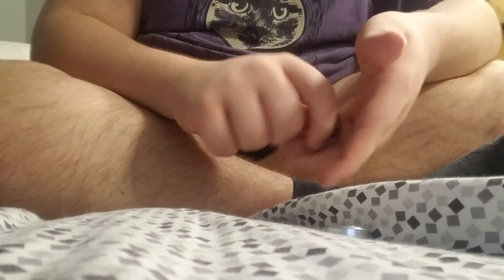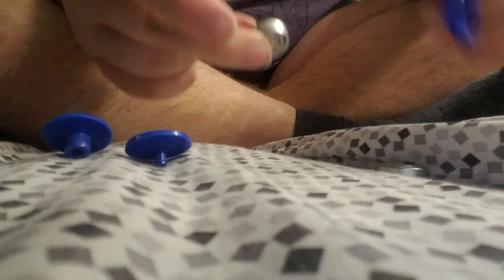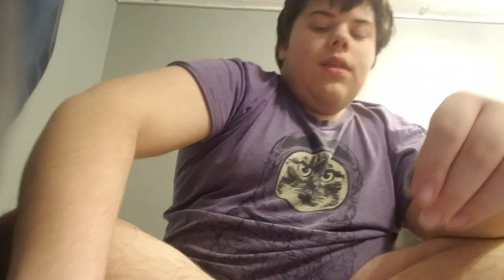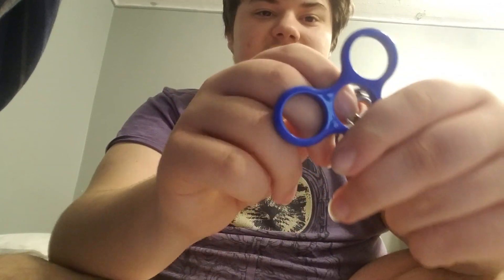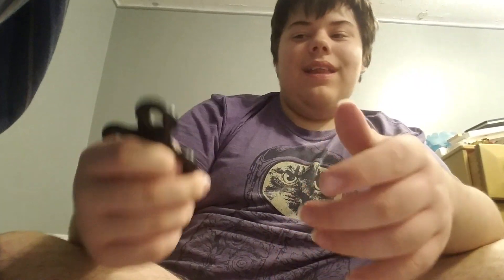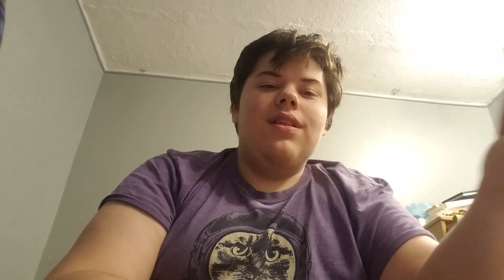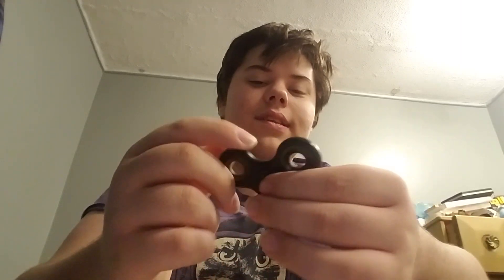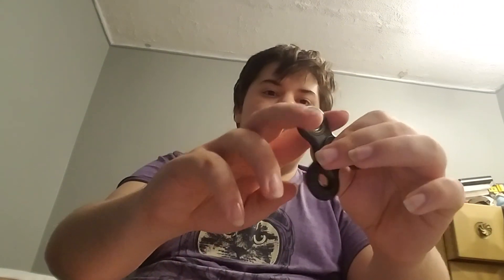Why fidget spinners are dumb and an unoriginal destruction.